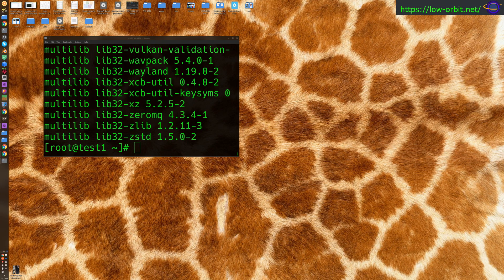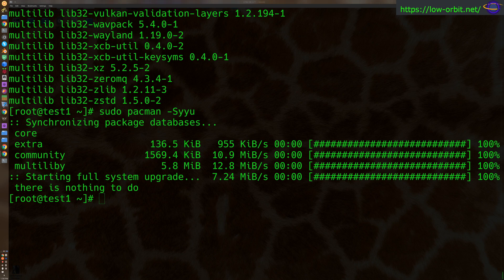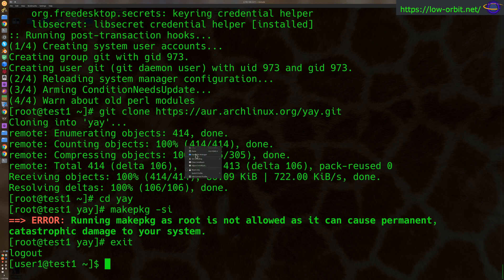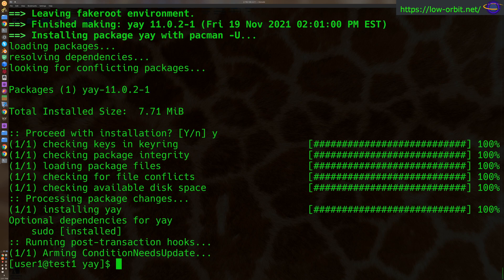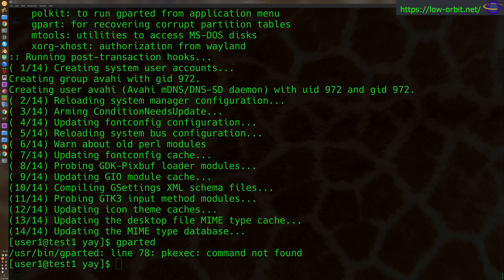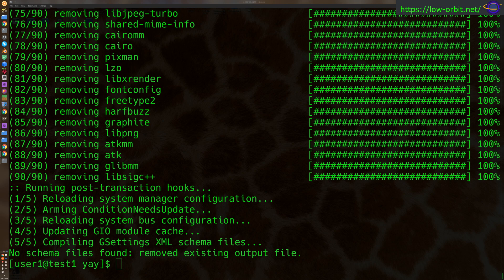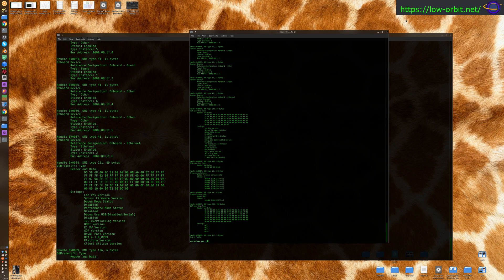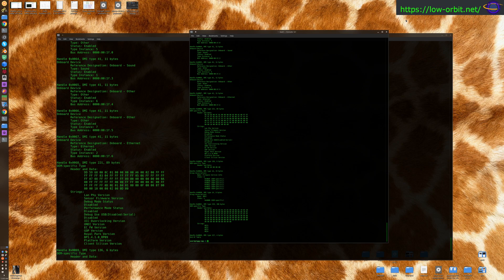Arch Linux - How to Install Yay